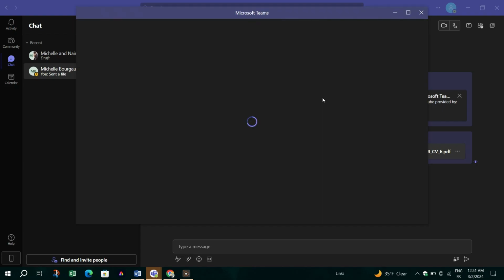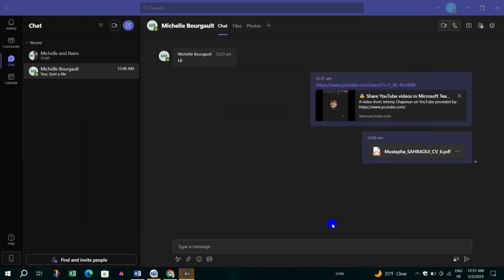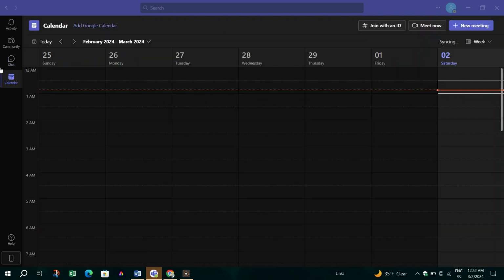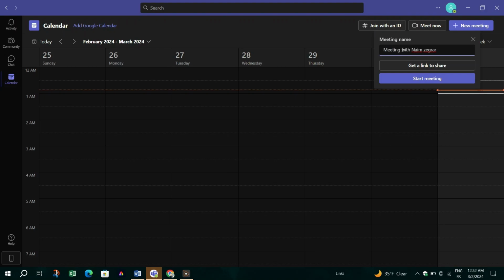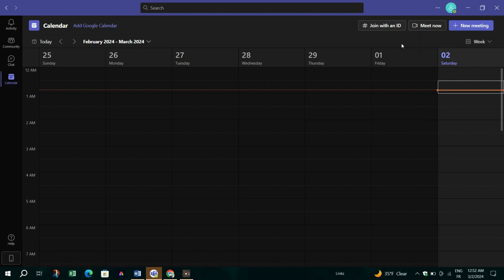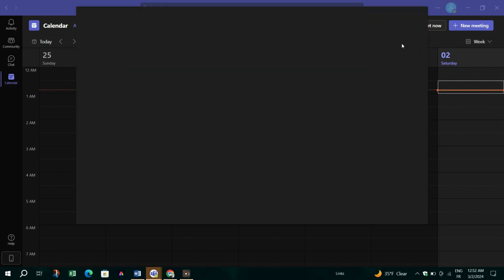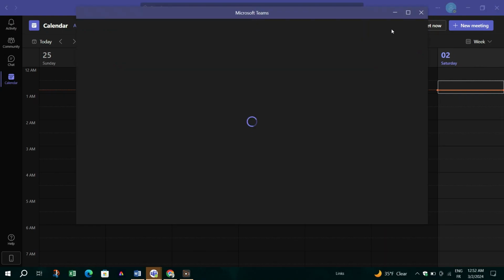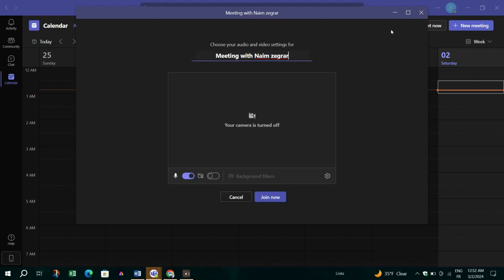How to Create a Meeting in Microsoft Teams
Learn how to schedule and create meetings in Microsoft Teams, ensuring your team stays connected and informed. From setting agendas to inviting participants, this guide covers everything you need for successful virtual meetings.